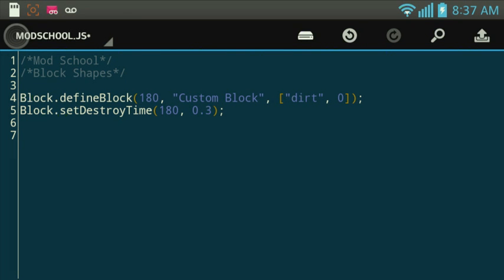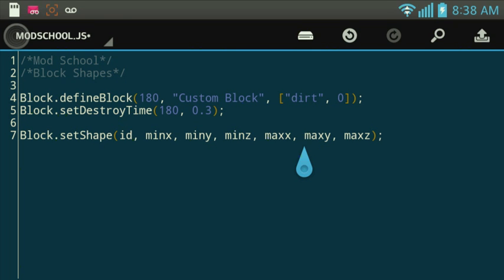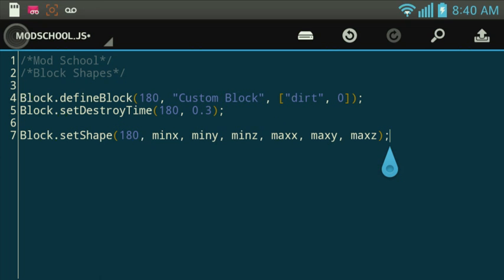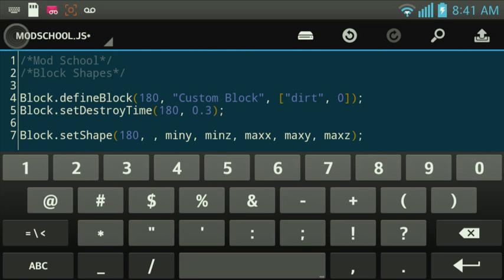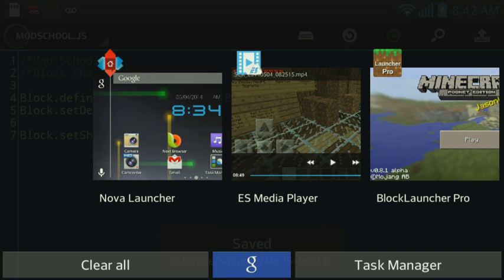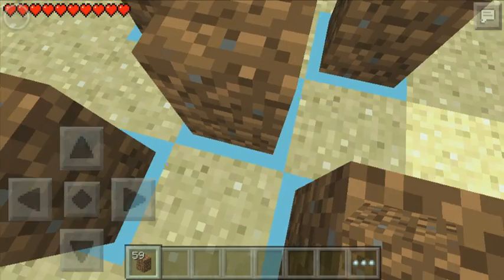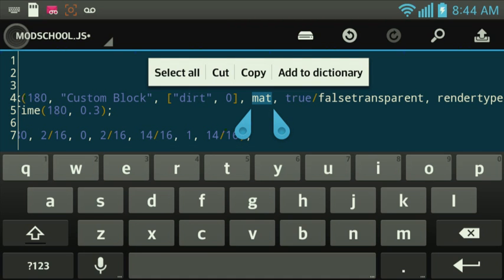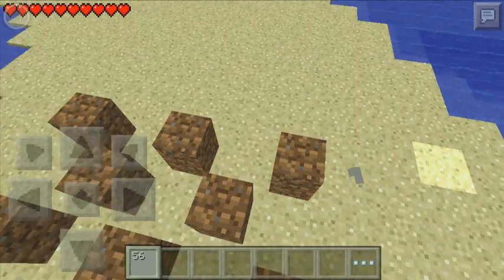Mod School - MCPE Modding - Block Shapes